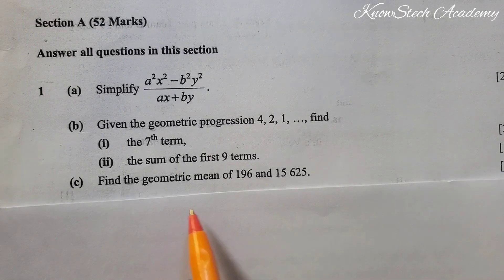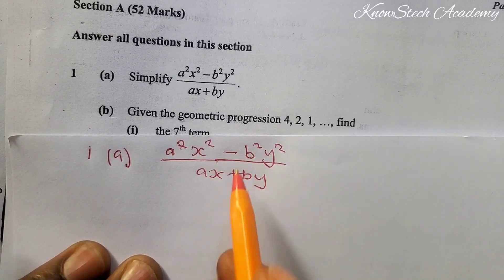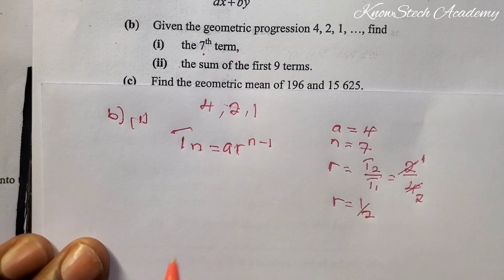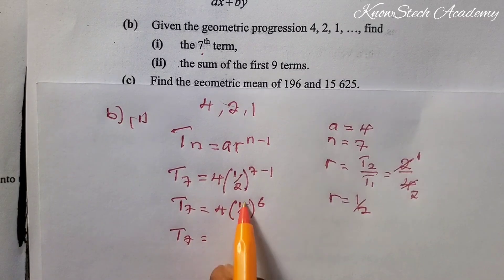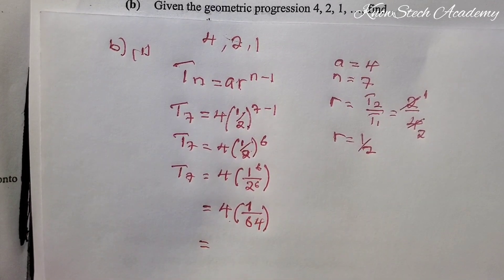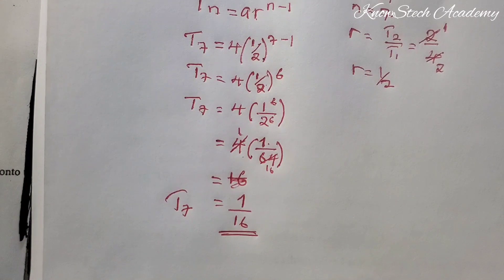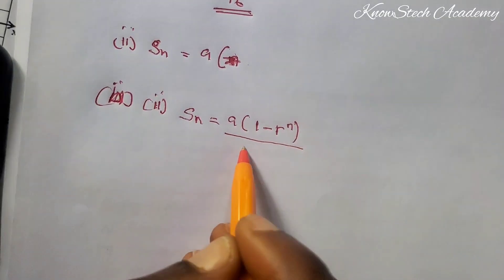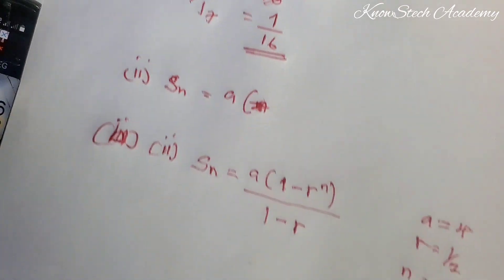Geometric progression | Algebra 2024 Exam prep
This video serves as a comprehensive guide for students preparing for the 2024 examinations on geometric progression. It covers essential concepts, formulas, and problem-solving techniques that are crucial for mastering this topic. Viewers will benefit from step-by-step explanations and practical examples designed to enhance their understanding and application of geometric sequences. Join us as we delve into the intricacies of geometric progression and equip you with the tools necessary for exam success.